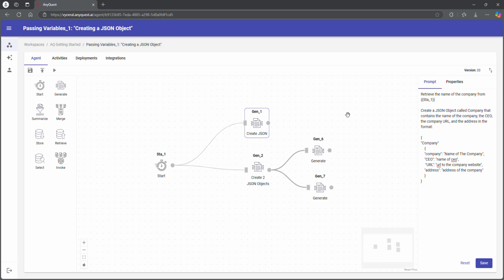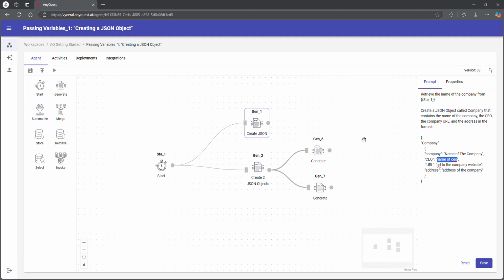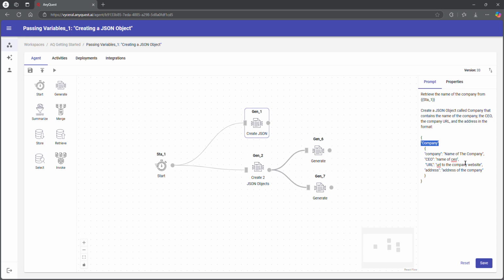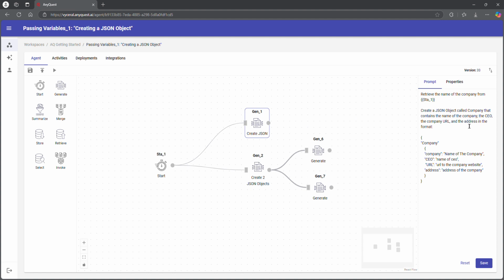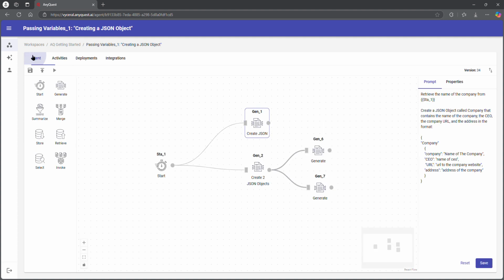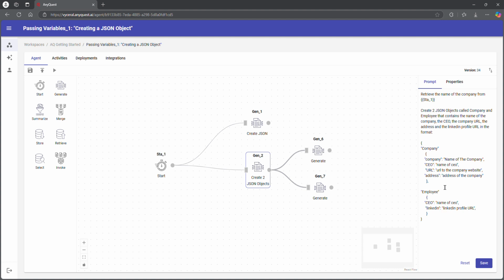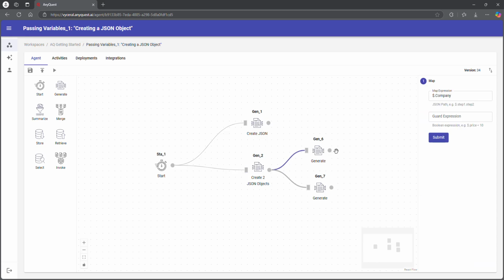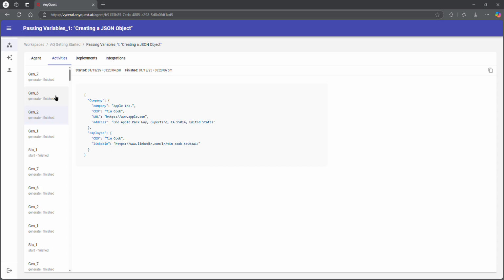AnyQuest Tutorial: How to Store & Manage Data with JSON Objects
Learn how to effectively use JSON objects in AnyQuest to store and manage your data efficiently. This tutorial walks you through creating single and multiple JSON objects, understanding keys and values, and how to map data between different activities in your flow. Perfect for beginners, this video demonstrates practical examples using company and employee data structures. Discover how JSON's structured syntax can help organize your outputs and make data transmission more efficient.